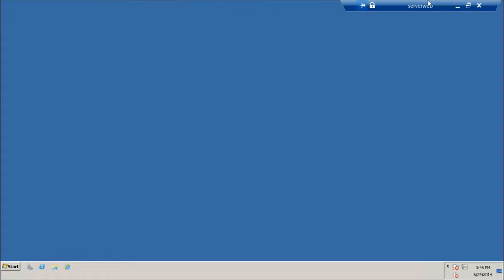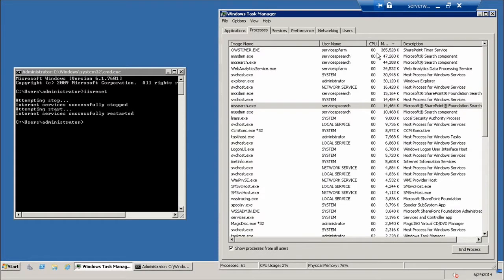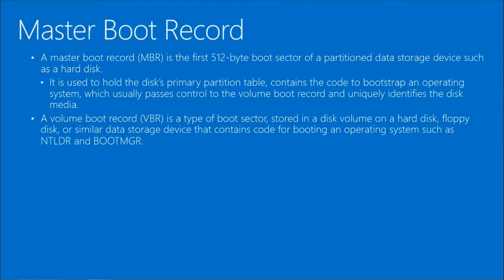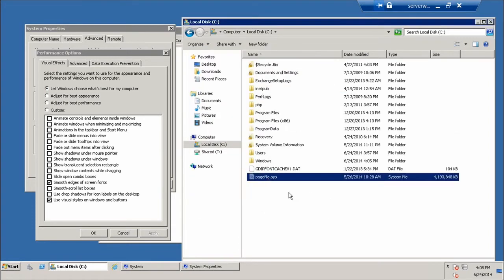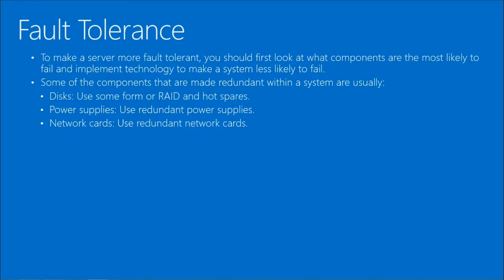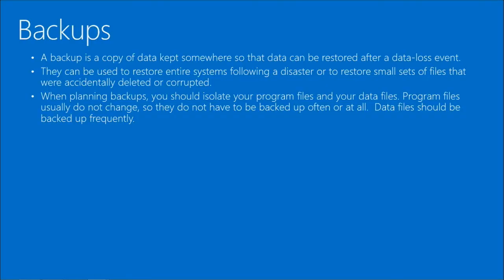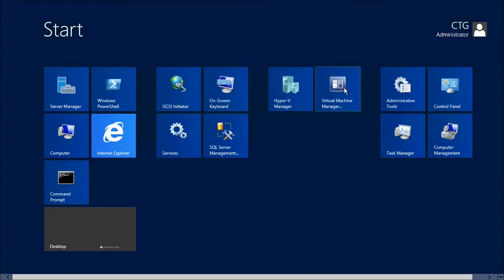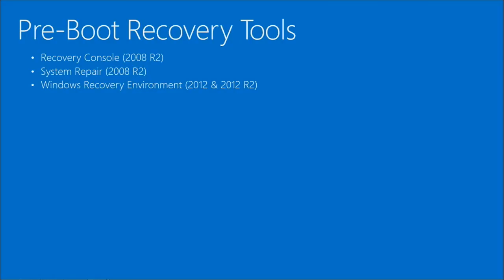Module 4: 98-365: Windows Server Administration Fundamentals (MVA)